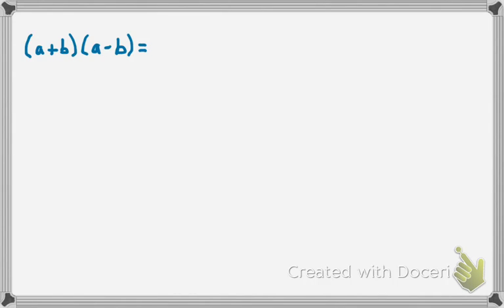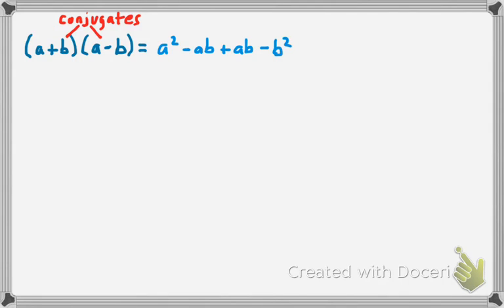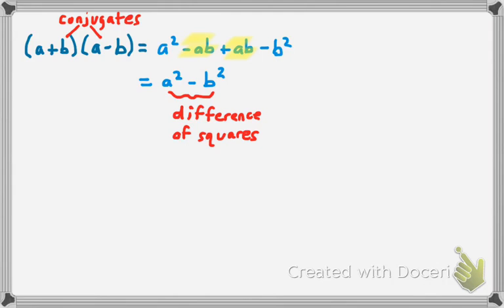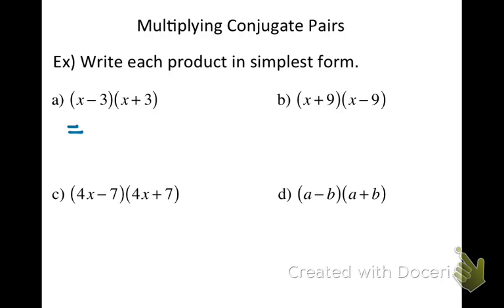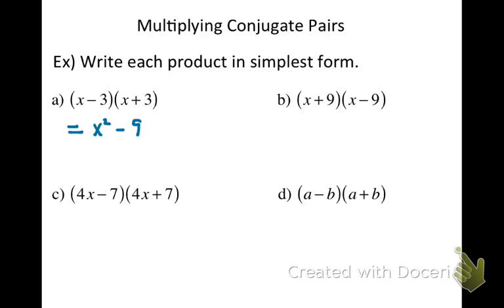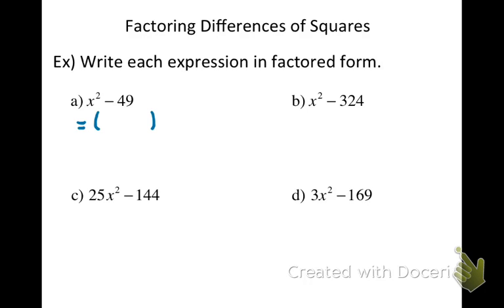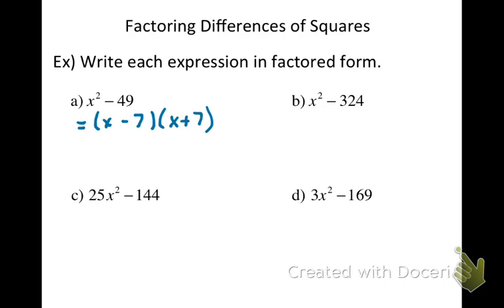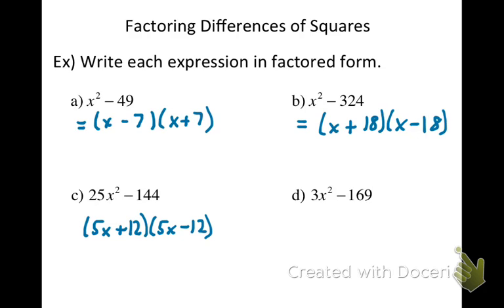Factoring Differences of Squares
Sections 4.3/4.4 - You will learn to factor differences of squares.